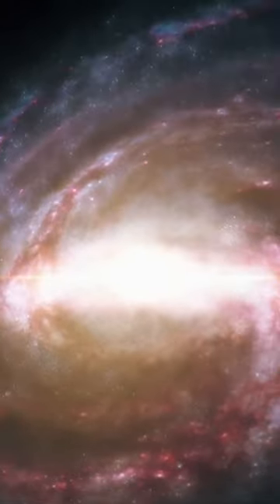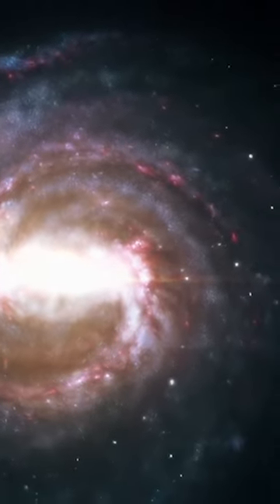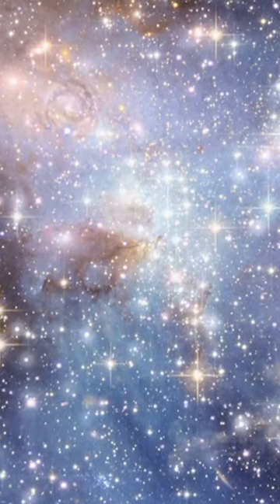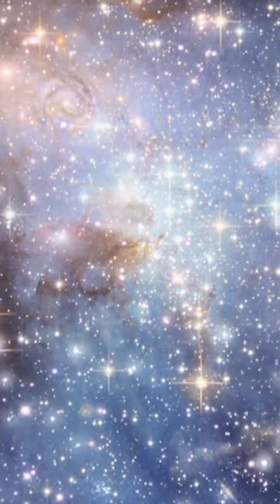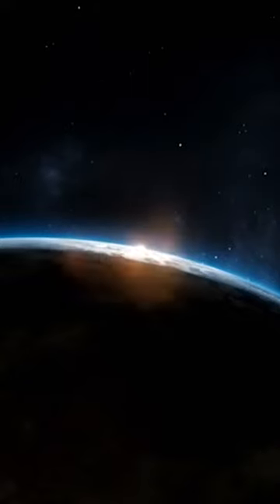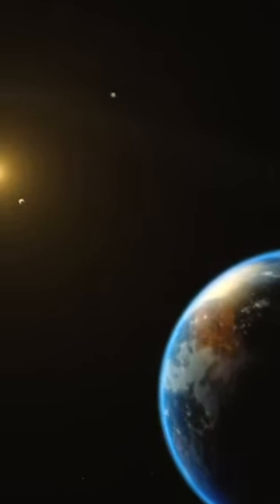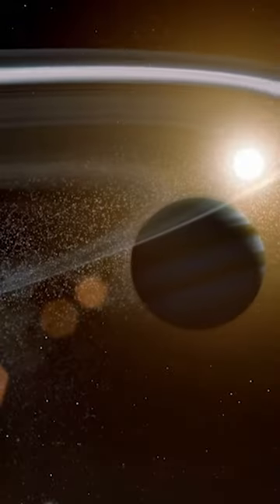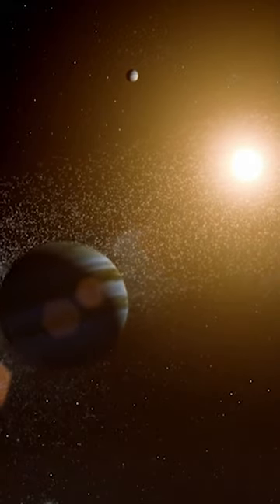We’re Made Of Star Dust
Astrophysicist, Grant Tremblay, explains how the atoms that make us up are forged in the stars.

🇬🇧 Catch full episodes of your favourite Discovery Channel shows on discovery+